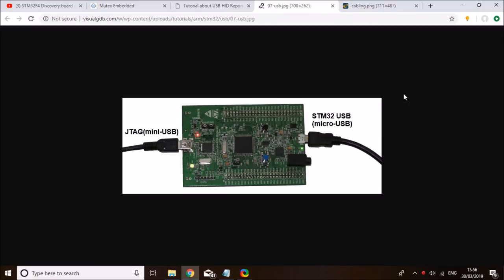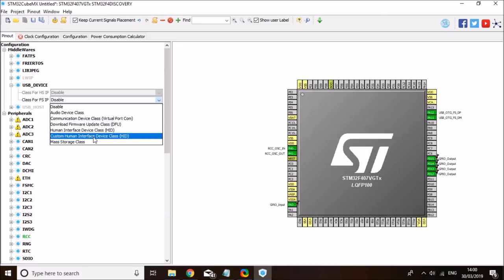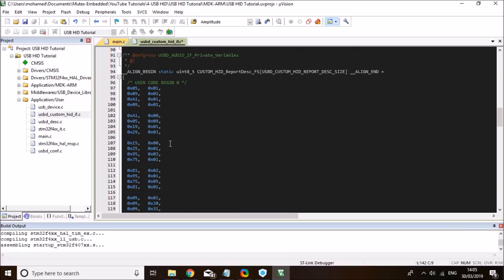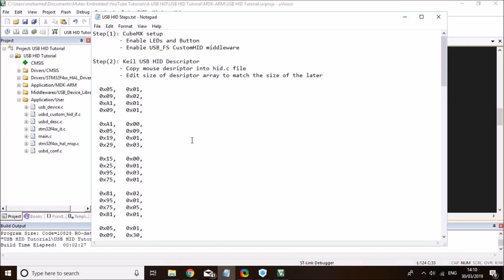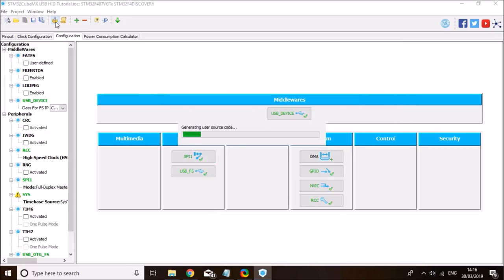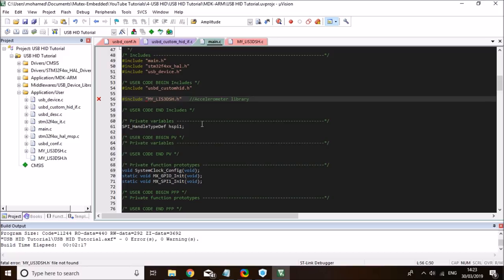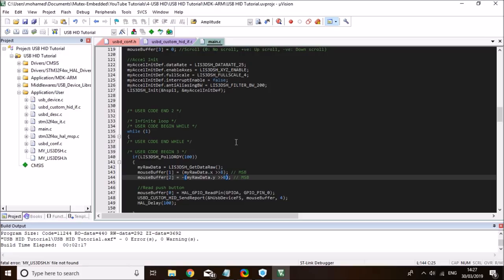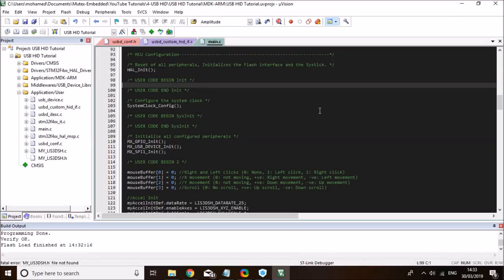STM32F4 Discovery board - Keil 5 IDE with CubeMX: Tutorial 32 - USB HID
This video tutorial shows how to use STM32 USB OTG FS peripheral with USB HID Middleware. A Mouse HID software is demonstrated here.